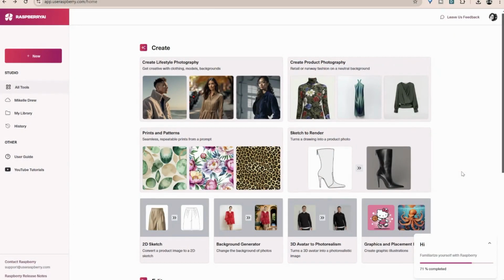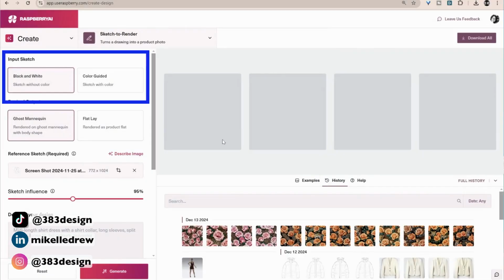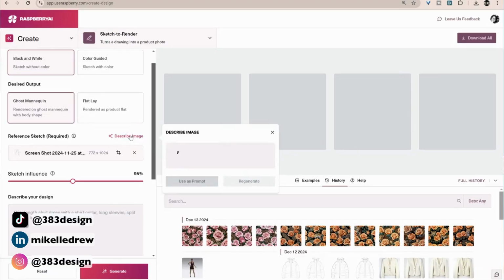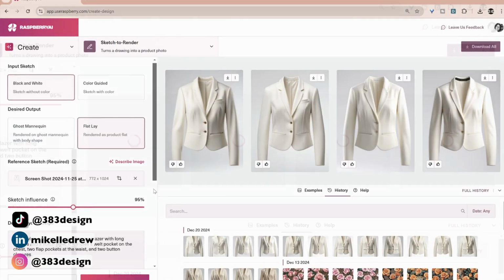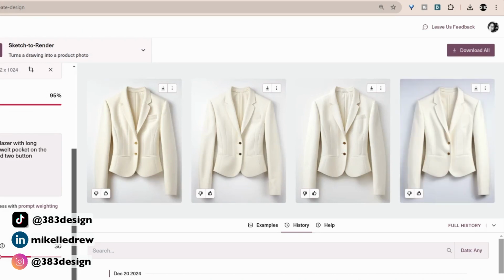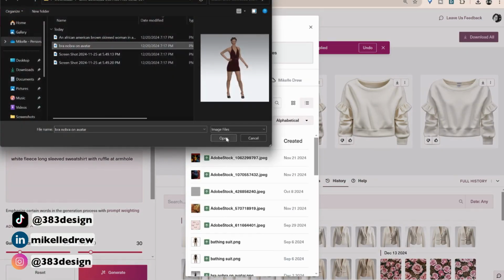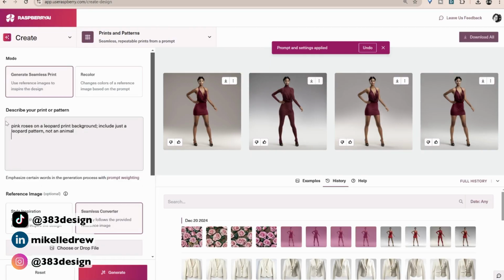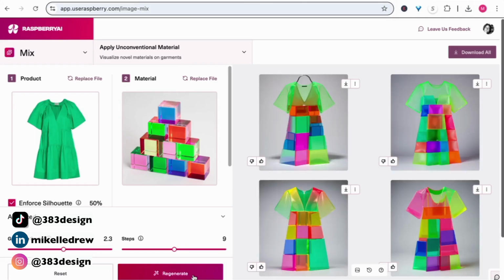Raspberry AI is a GAMECHANGER for the Fashion Design Process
The fashion design process has been getting a little help from AI fashion tools lately. Here's what the ai fashion tool Raspberry AI can do to help designers with their fashion design process.